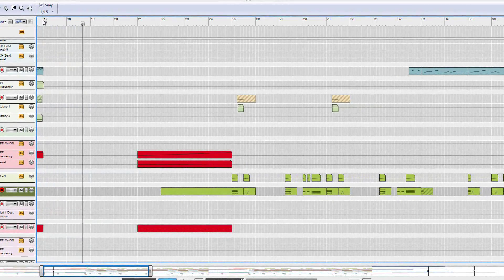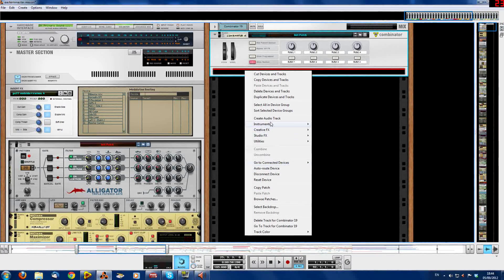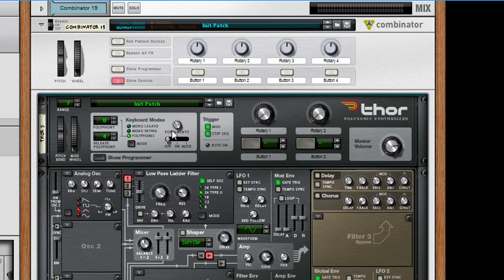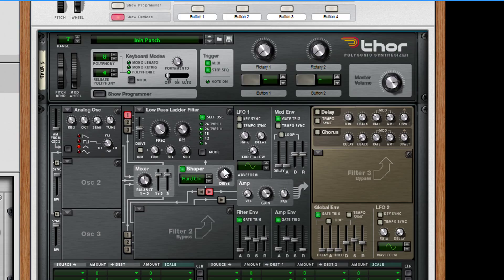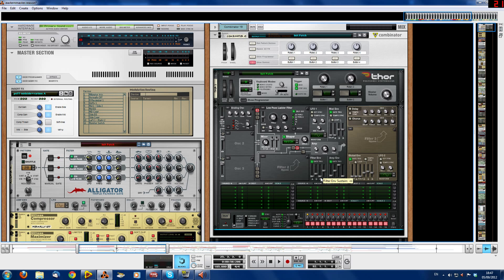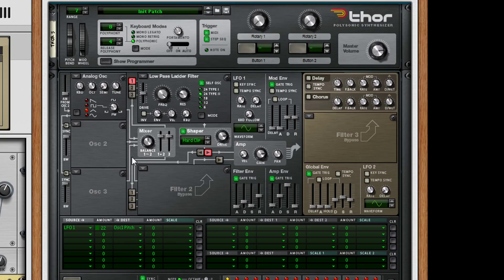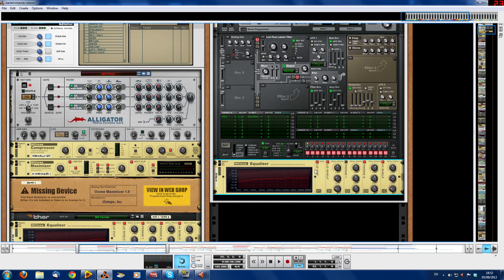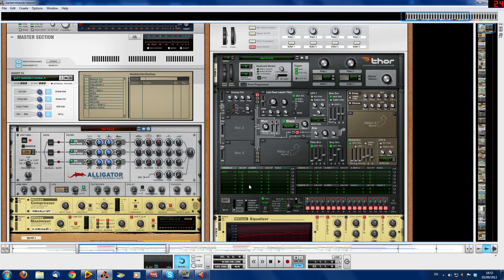Reason Tutorials - Ghost Synth (Retro Game Style)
Here's a tutorial on how to get that funky video game ghost like sound!

Support me!